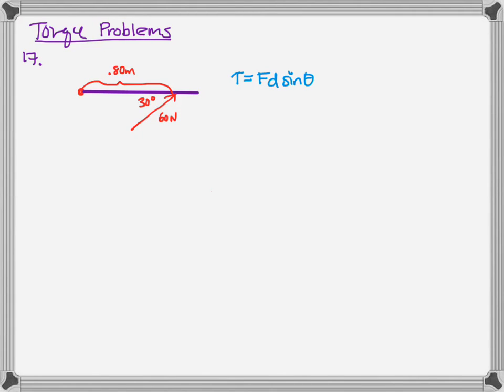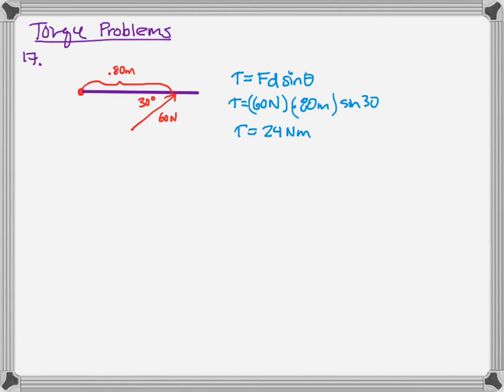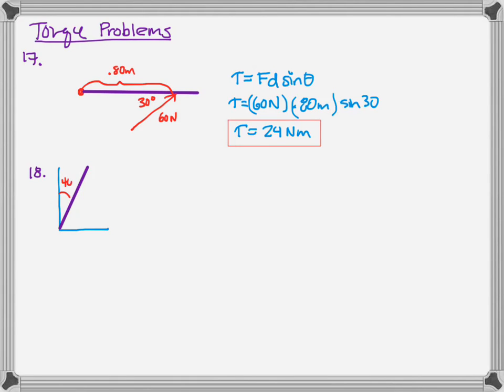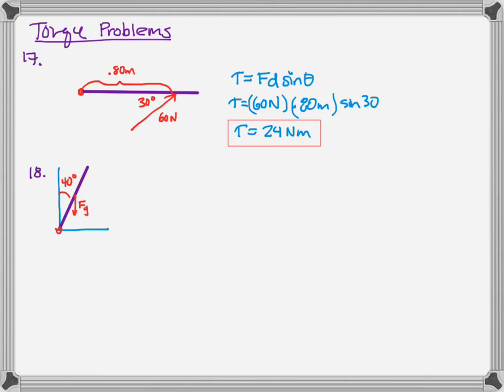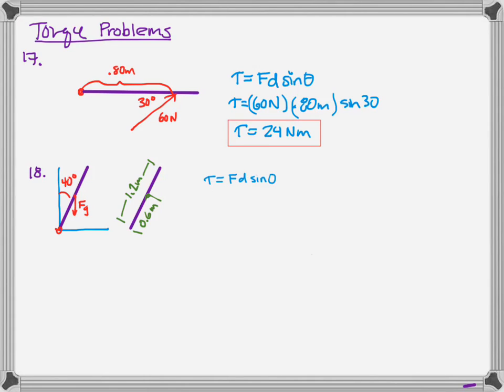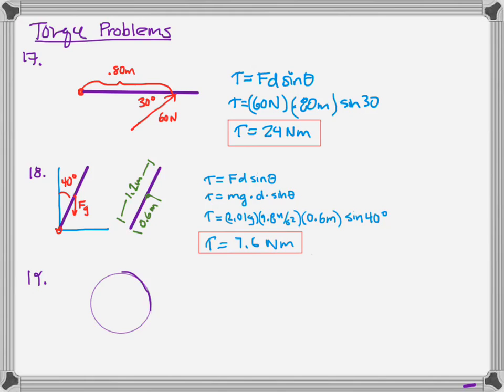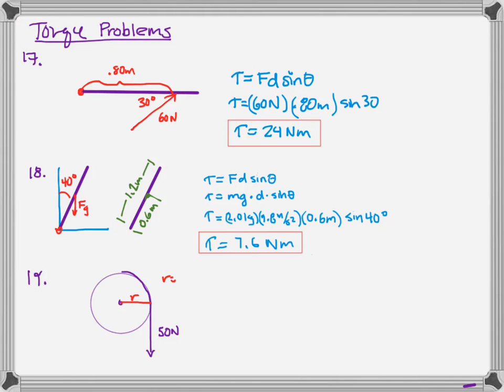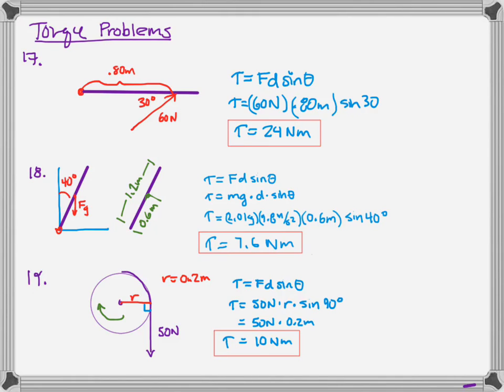unit 4 torque hw 17-19